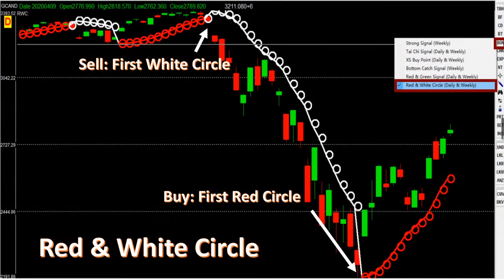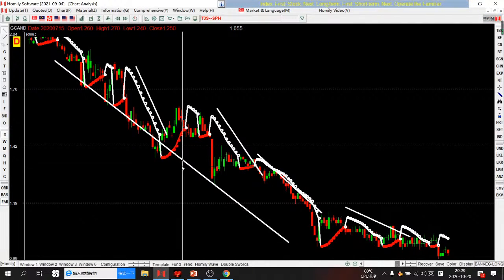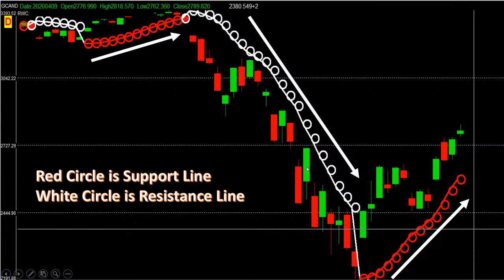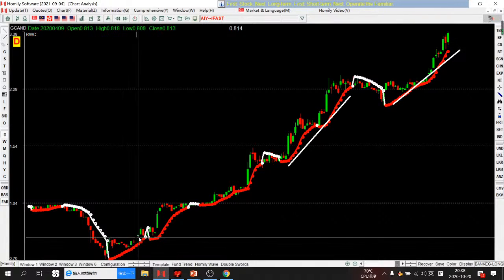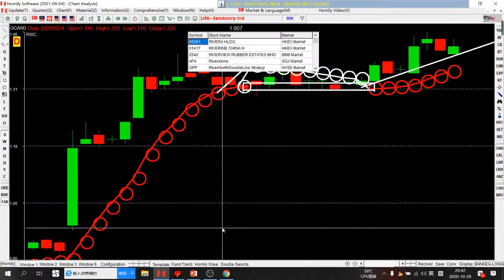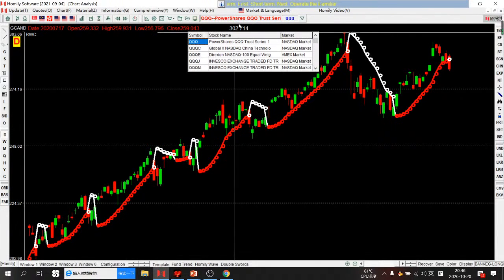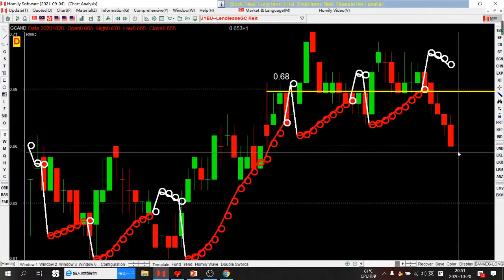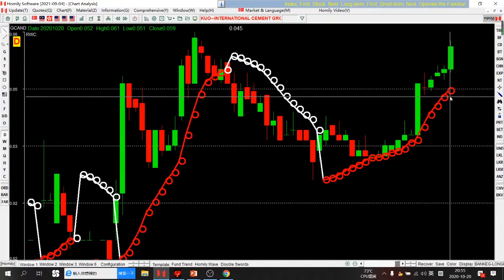red and white circle